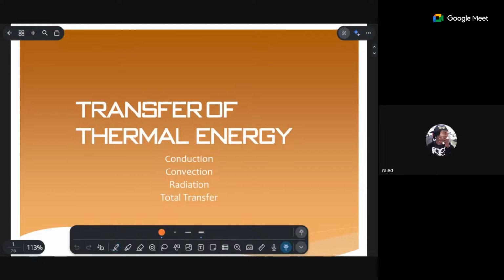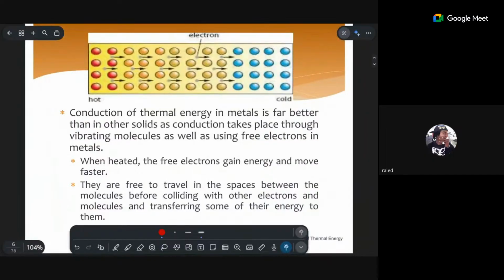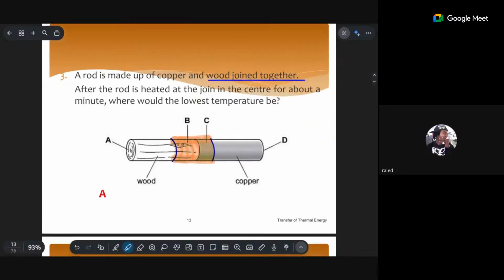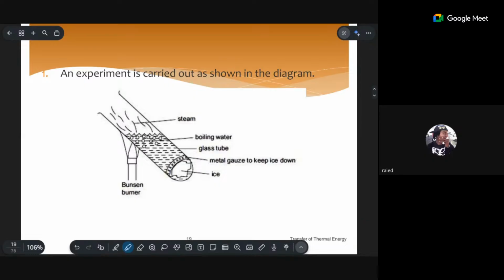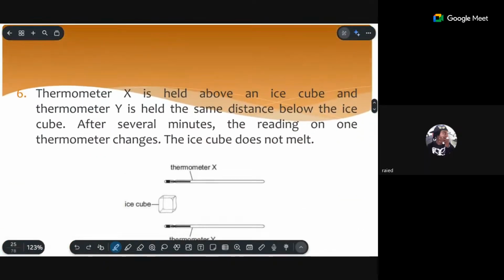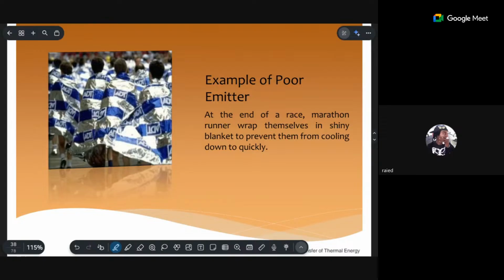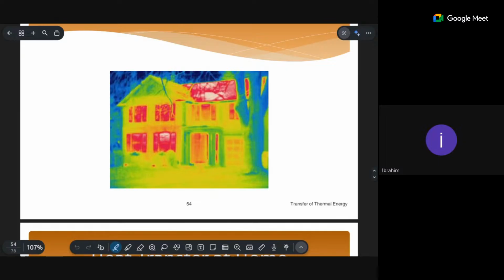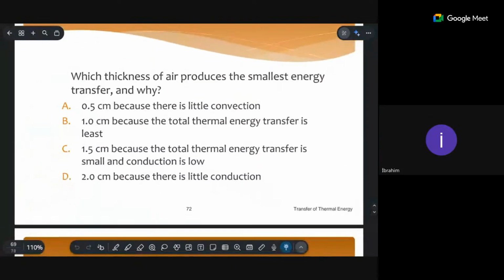transfer of thermal energy